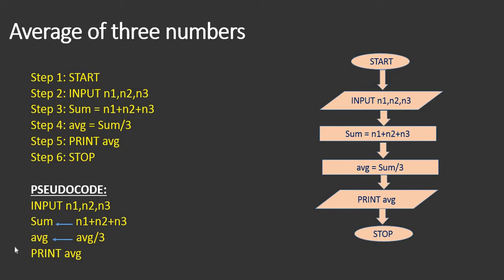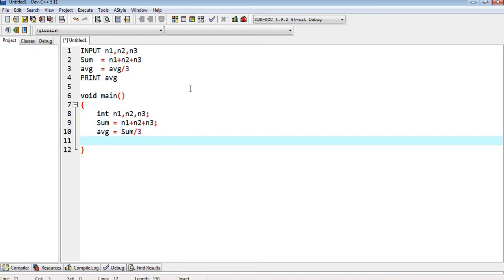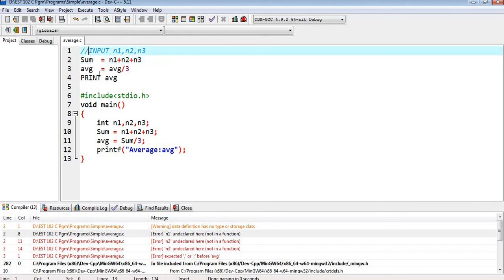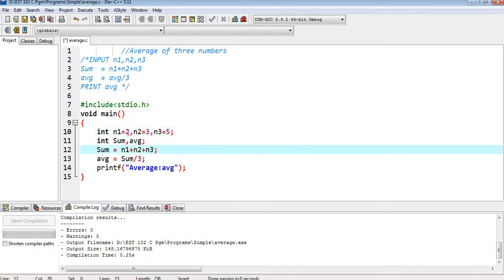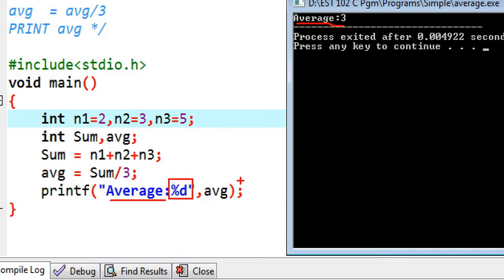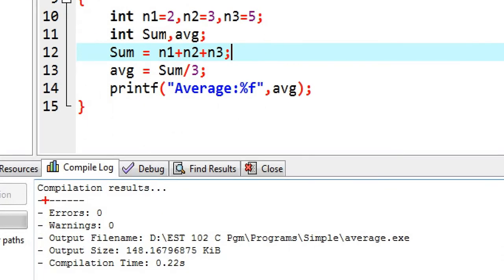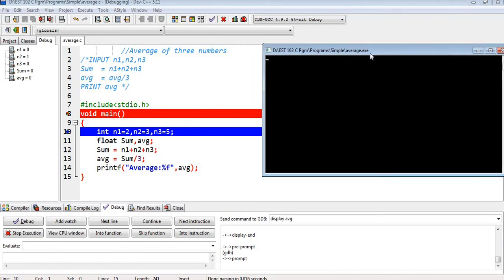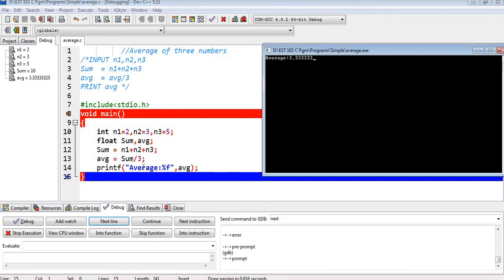Simple Program in C and Debugging it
Here we will see how to write a simple program from pseudocode and debug it to see how it works.